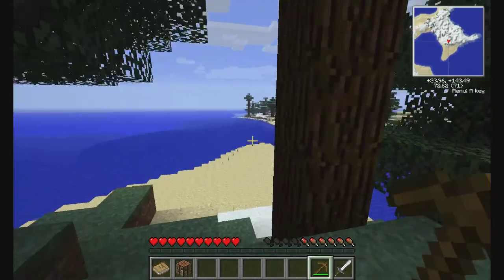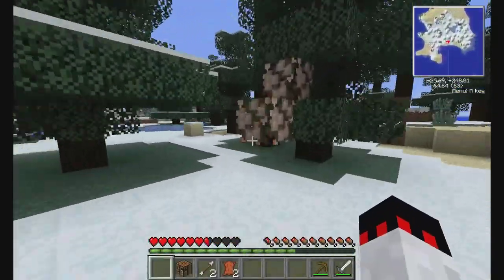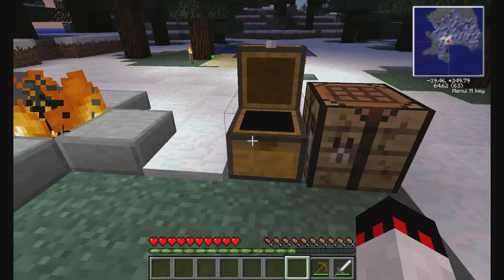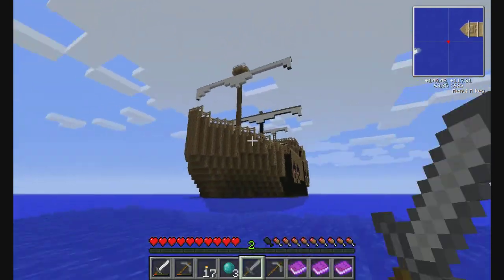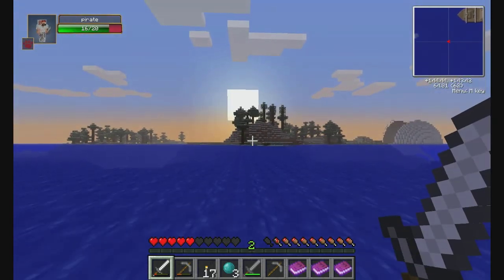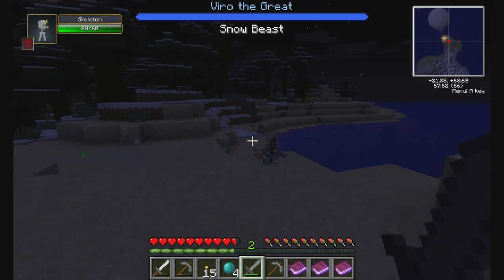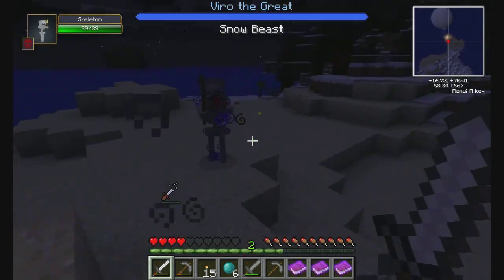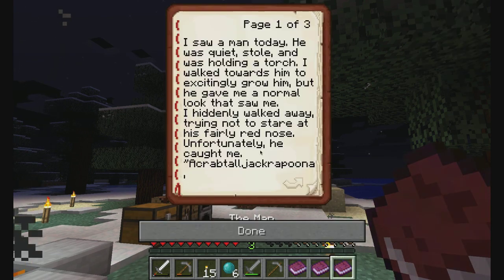Electrician's Journey-Minecraft ModPack-Ep 1-The Journey Begins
First episode of an awsome modpack and I'm hoping we're gonna have a lot of fun with this one.